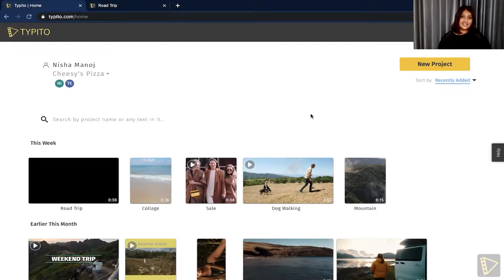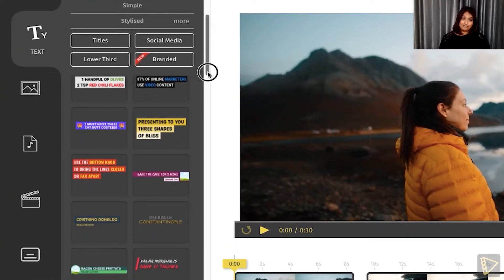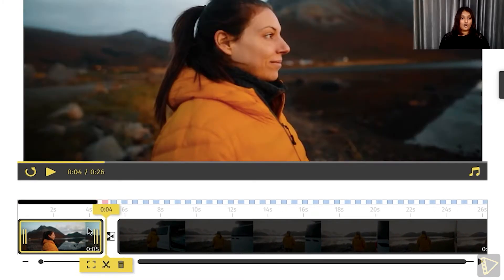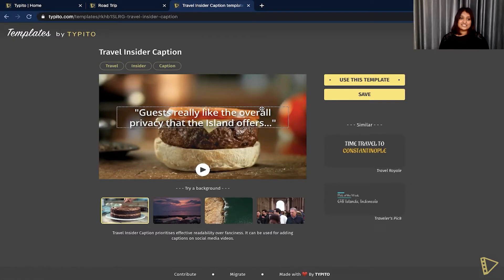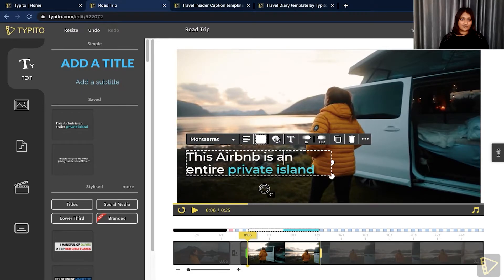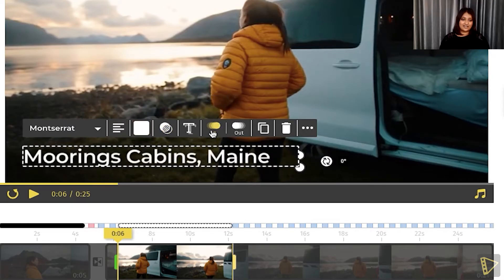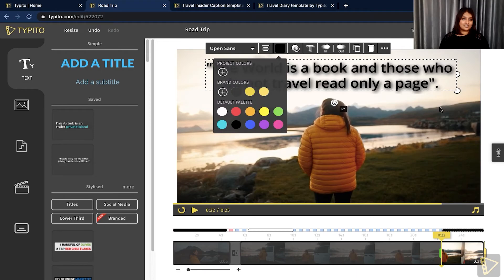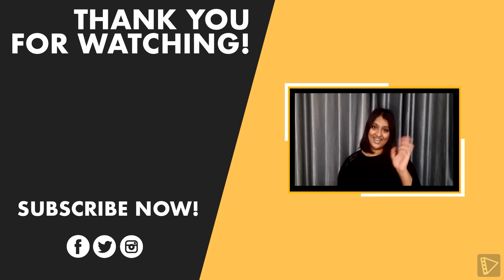How to Add Text to YouTube Video Online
Add text titles to your videos with Typito text templates.  Let viewers know exactly what your video is about. In this video by Typito learn how you can add text to your youtube video in a simple and easy way.

00:00 Introduction
00:28 Log on to Typito
00:37 Choose the format and upload video
00:49 How to add text to YouTube videos
02:13 Select template from Typito template page
03:55 Add animation to your template
05:36 Exporting the final video
05:41 Conclusion

Typito has empowered individual video storytellers,(freelancers) and businesses to elevate their video marketing. So far 200,000+ people love it. Create professionally designed videos with motion graphic text animations, captions, templates, add your favorite music, and publish videos in formats tailored for social media.